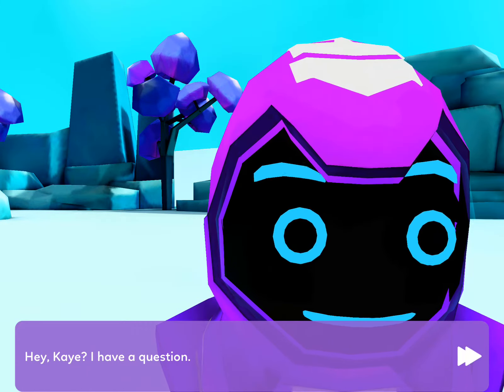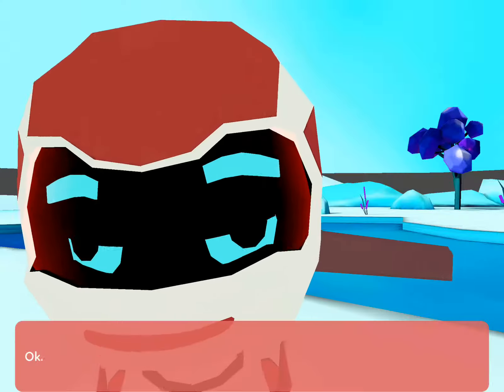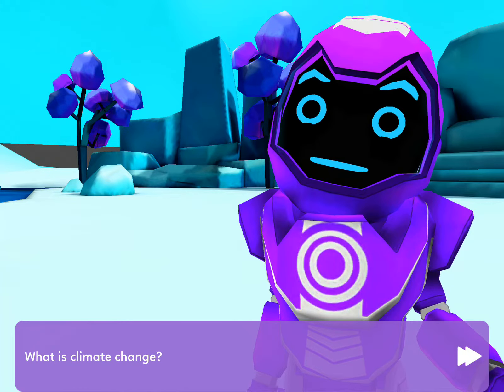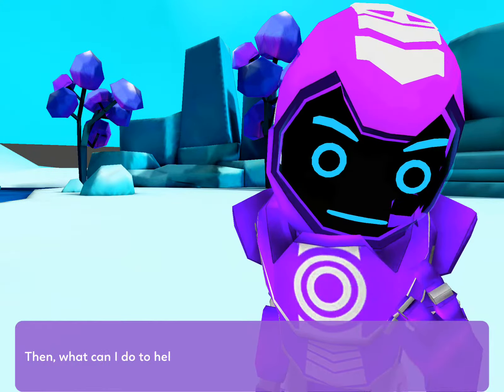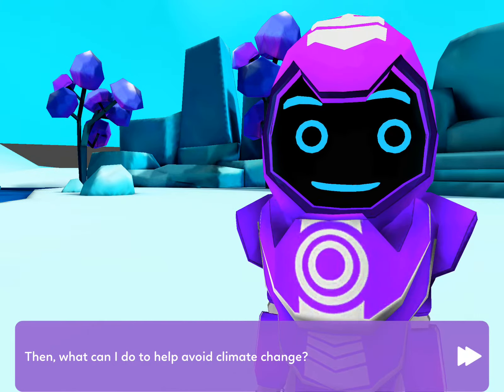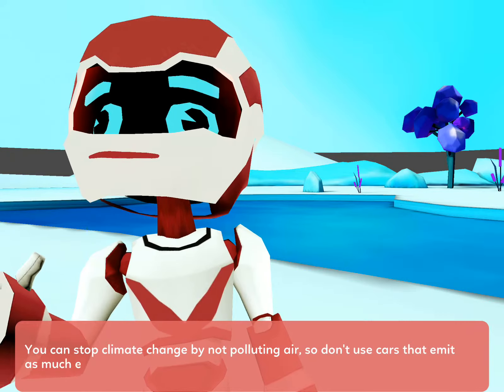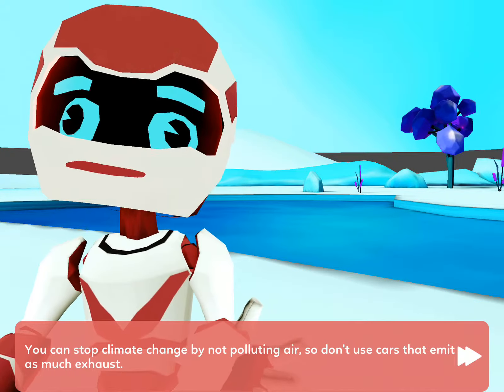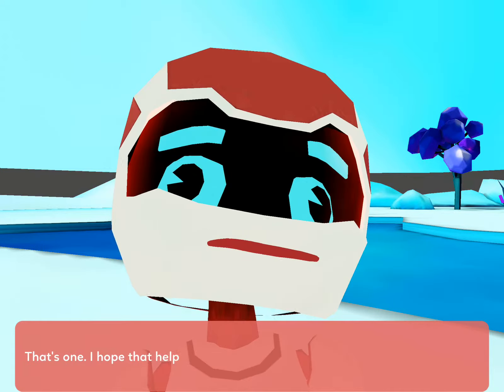Kaye and Ford talk about Climate Change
● About VidMaker:

VidMaker is a 3d video creation tool that empowers kids to express and enhance their creativity, improve their grammar and increase their knowledge of various concepts of science, maths and much more. The app has been loved by numerous teachers, home schoolers, parents and children all around the world. VidMaker features a global community where you can explore various vids by many expert and apprentice educators on many different educational concepts.